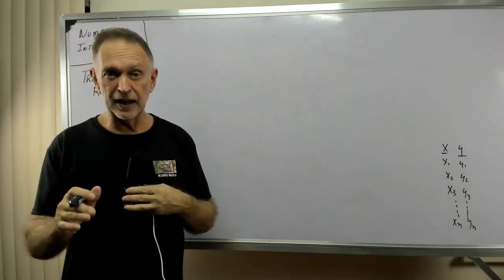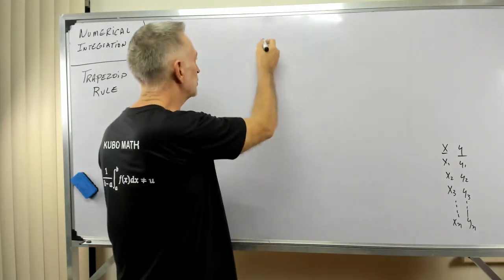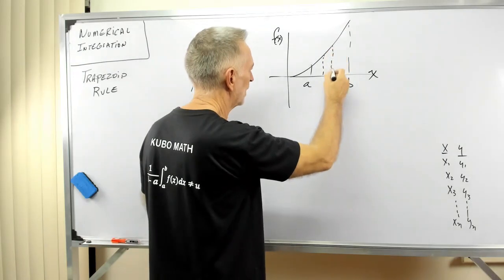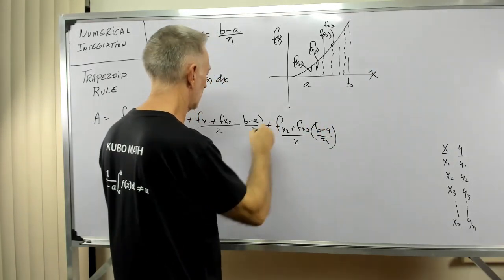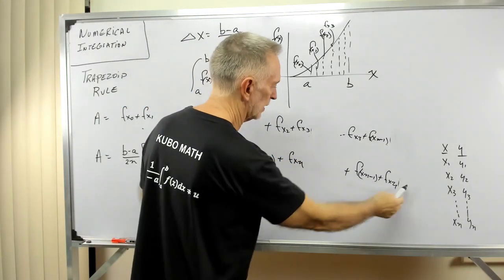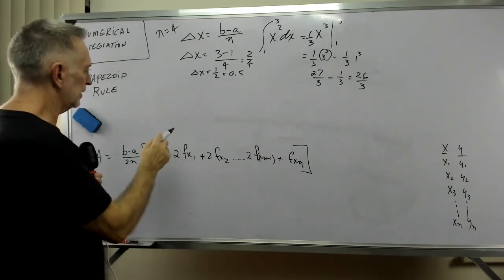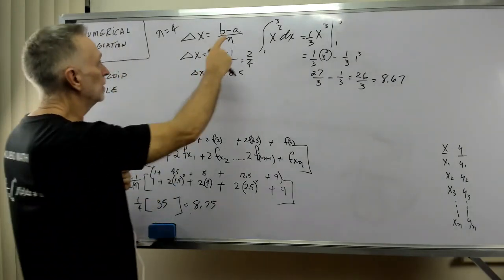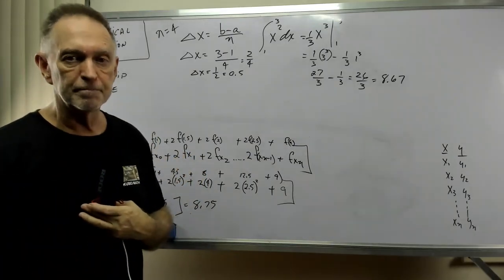Numerical Integration Using the Trapezoidal Rule.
Tools: numerical integration using the trapezoidal method